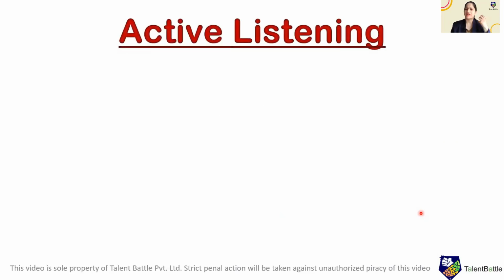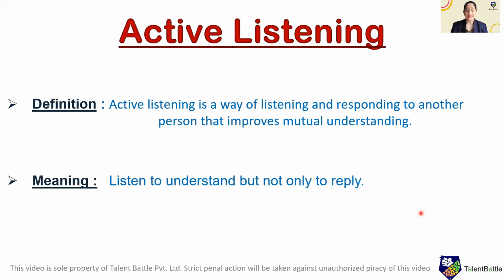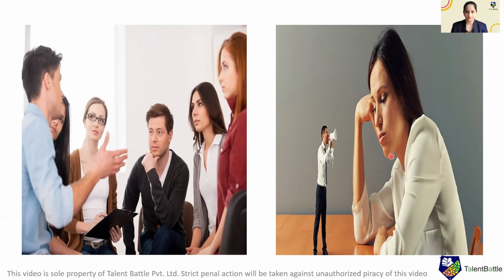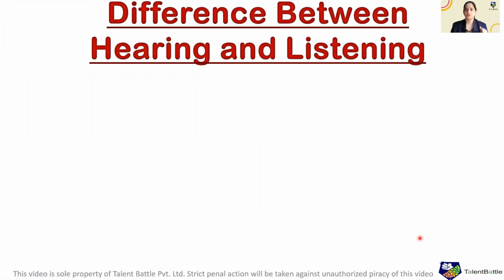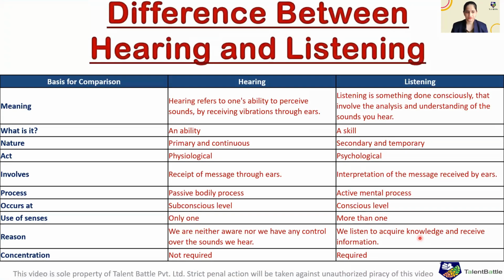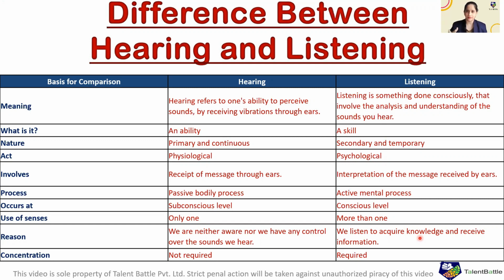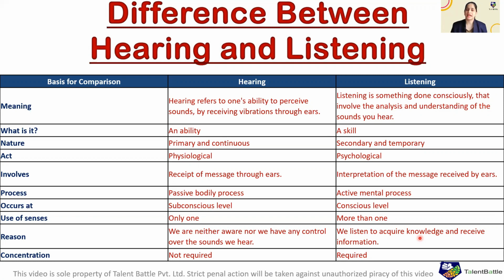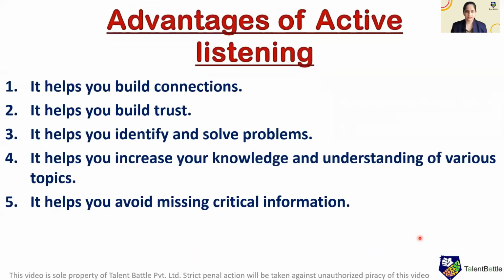Listening skills for group discussion, Interview and IELTS exams. Learn English by Talent Battle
To be a successful professional, you first need to be a good listener, One expects you to listen, understand and respond but usually that's where we make a mistake, May it be personal or professional. In this video we teach you how to be a good listener and help you communicate and build relations professionally and personally.

If you wish to improve your communication, your vocabulary and fluency. Please join our telegram group

We have daily speaking exercises, vocabulary quiz and a lot more !